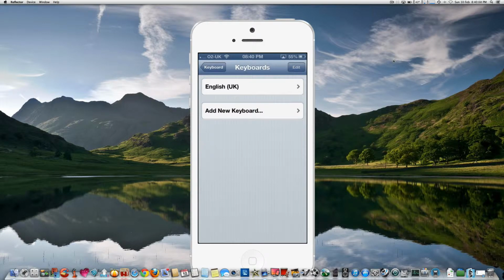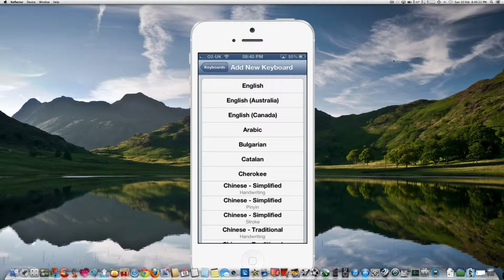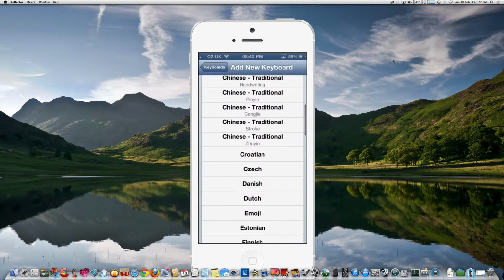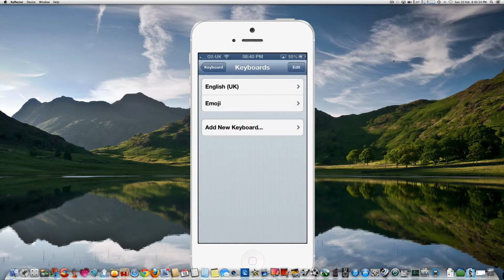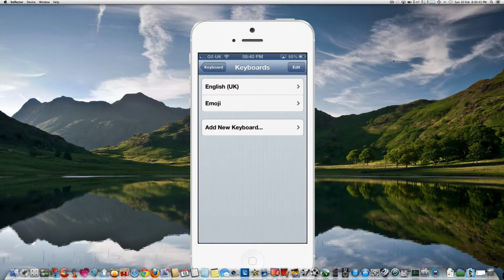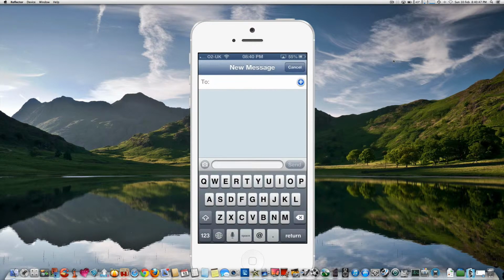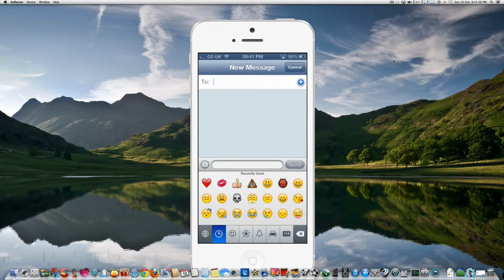Emoji keyboard how to enable in iOS 6 and above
How to enable Emoji keyboard in iOS 6 and above.